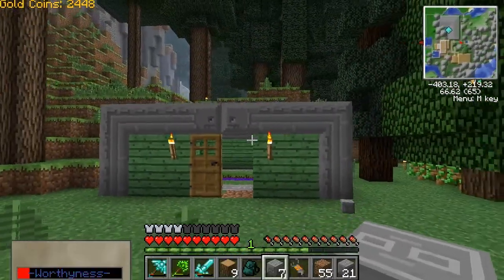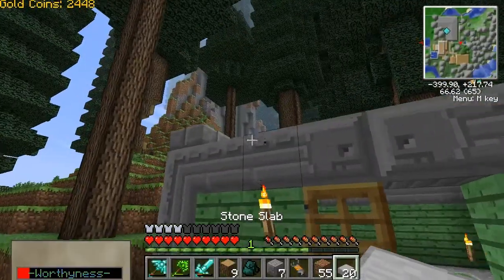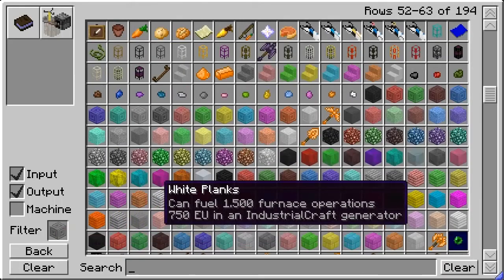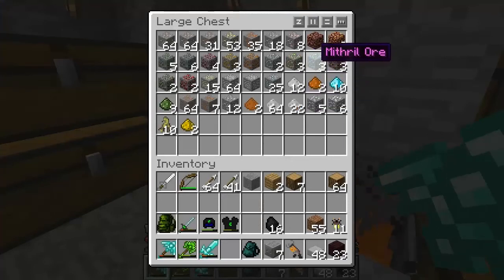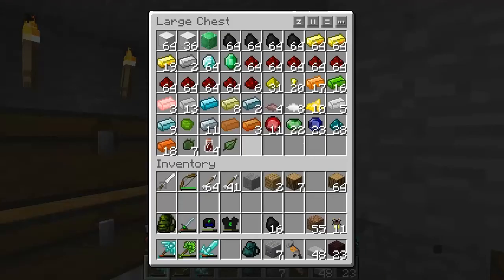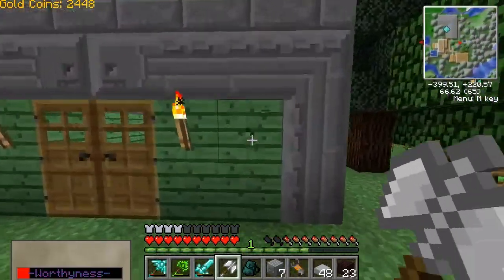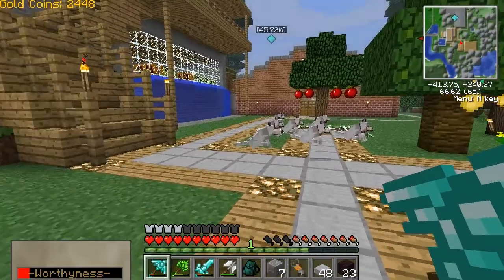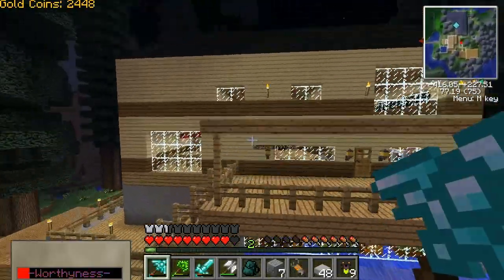Minecraft: OEv2; Ep 255: What Makes a Good Pickaxe?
Hello everyone and welcome to my new Minecraft Modded Series. I am now updated to 1.4.7 and I have a bunch of new mods installed. Enjoy! :D

Mods:
   V